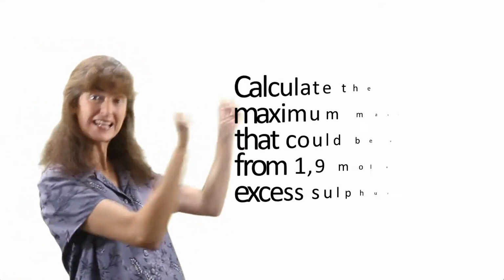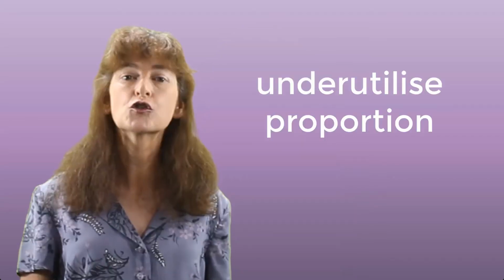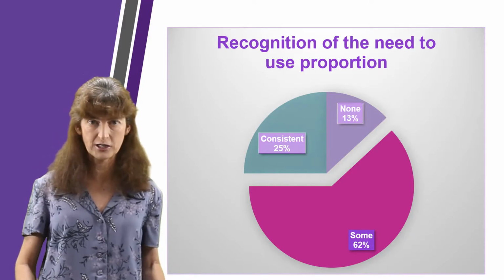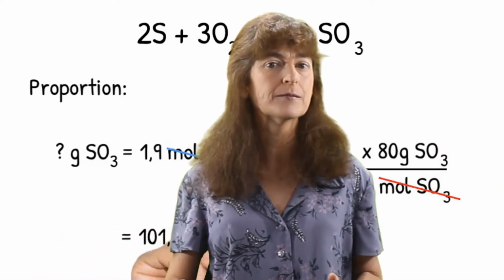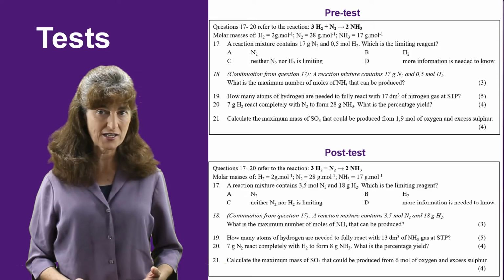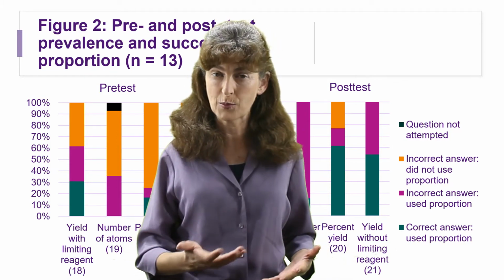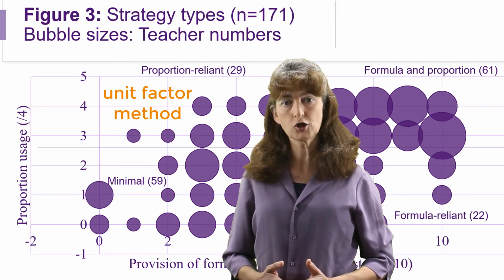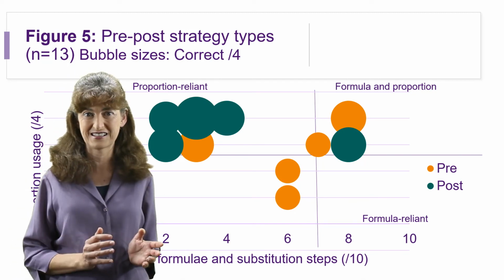Stoichiometry Unit Factor Method | Research | Background and Preliminary Analysis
SAARMSTE 2021 Short Paper Presentation | The efficacy of use of the Unit Factor Method at a professional development workshop to promote teachers' use of proportion in solving reaction-based stoichiometry questions

Link to samples & order forms for Grade 10&11 CAPS- compliant fill-in workbooks and memos, built on a conceptual approach and the Unit-Factor Method

Find many movies about how to use the Unit Factor Method, and worked examples with this method,